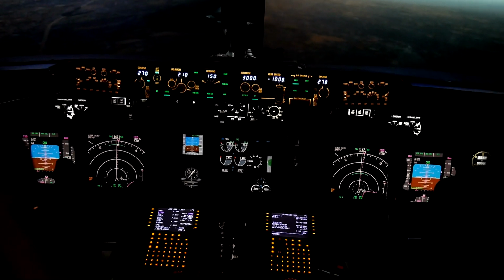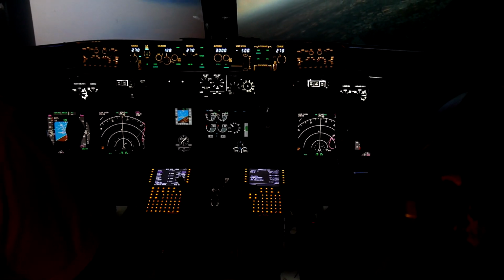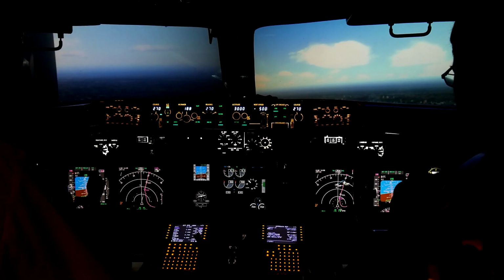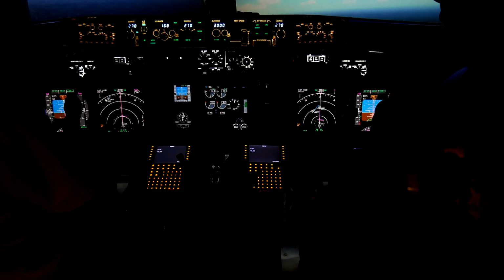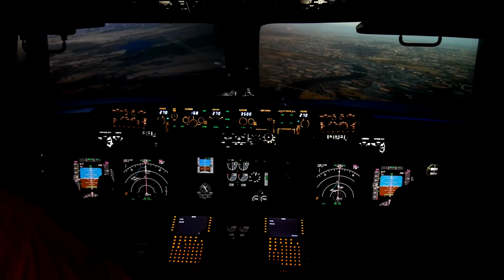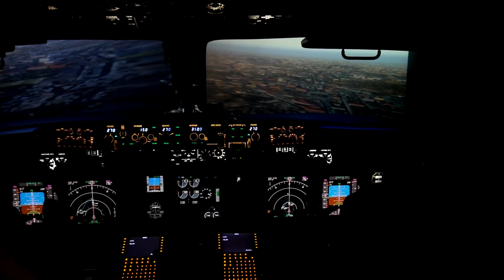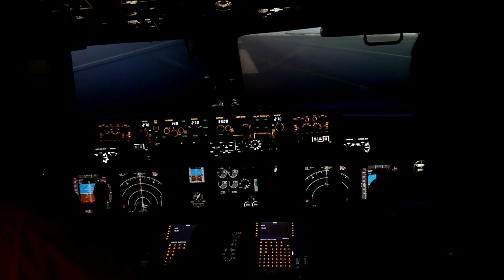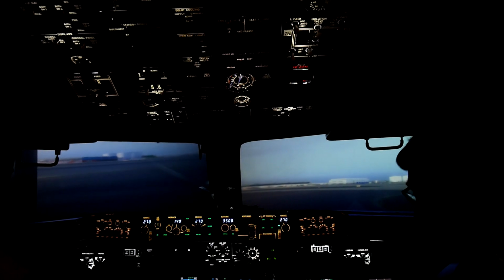Simulation Meets Reality | Flying a REAL 737-800 Training Simulator | Part 4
A special mini-series on this channel, where I have been given the chance to take a look at, and FLY in some fully operational professional training simulators, thanks to Fly FSM. Now that we are approaching London via BNN, we set up for an approach and get the aircraft back onto the ground at Heathrow